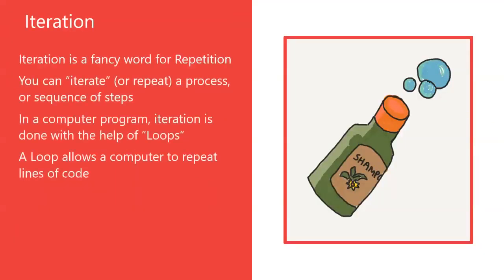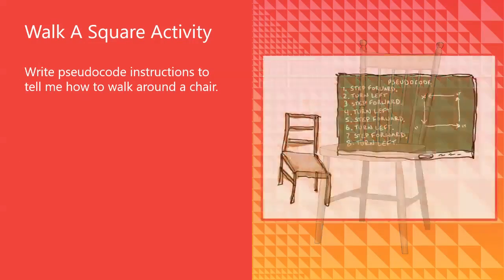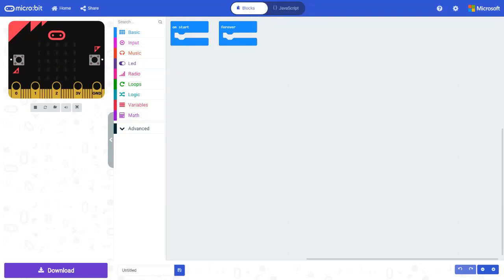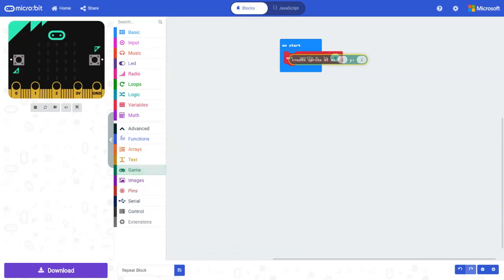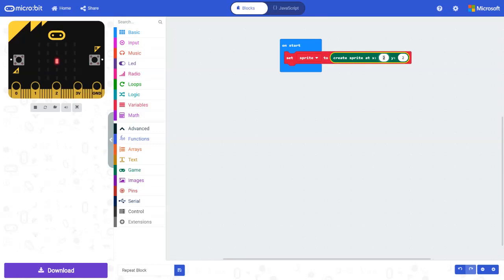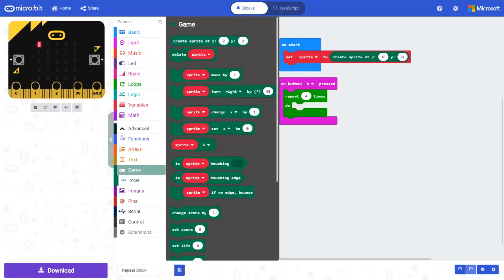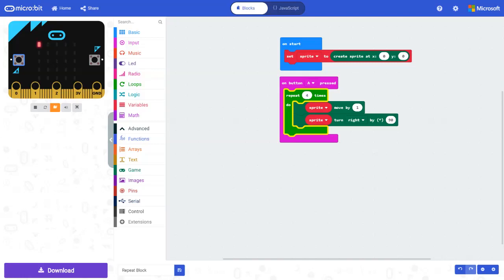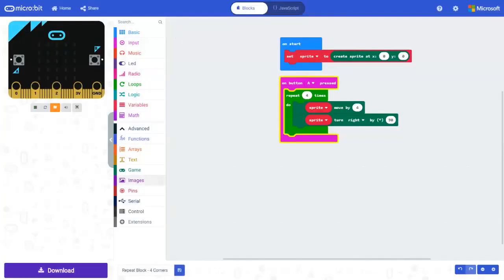Iteration and the micro:bit Repeat Block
In this video you will start learning about iteration and how to use the repeat block for your micro:bit.